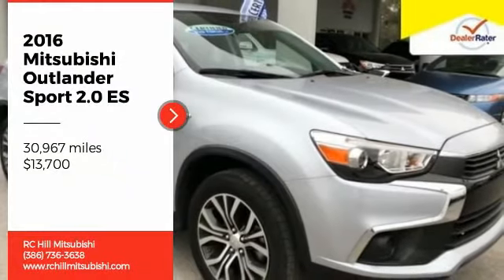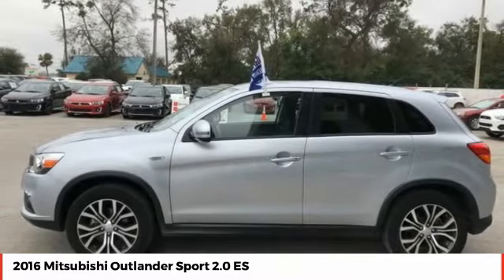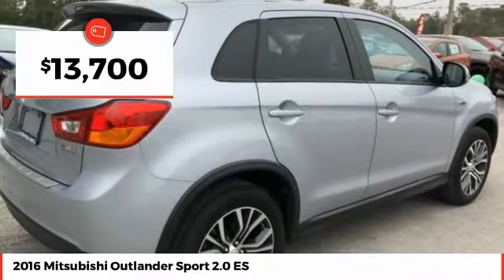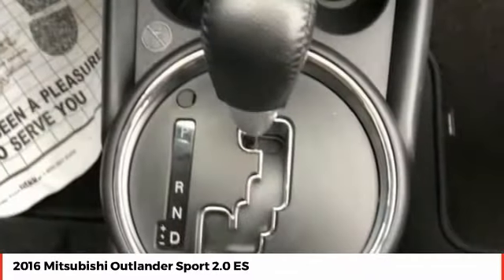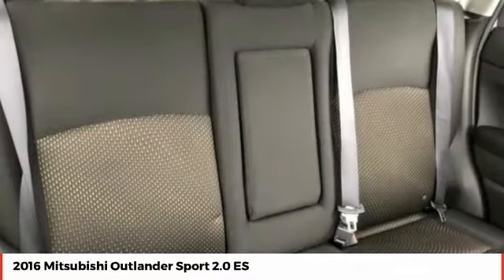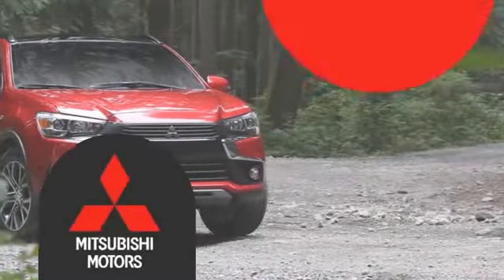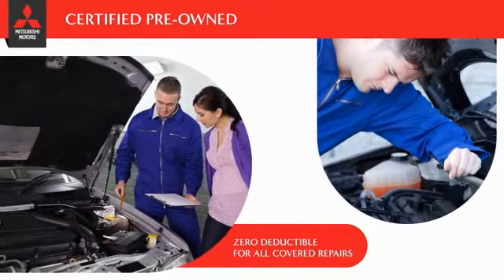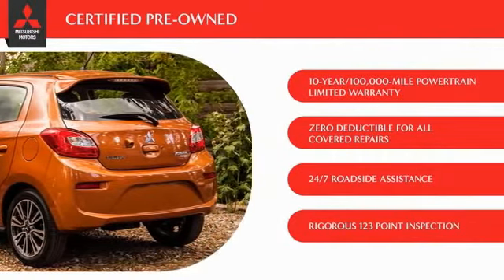2016 Mitsubishi Outlander Sport DeLand Daytona Orlando GZ041164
2016 Mitsubishi Outlander Sport 2.0 ES - $13700

LIFETIME LIMITED WARRANTY, ** ONE OWNER, ** CLEAN AUTOCHECK, ** BLUETOOTH HANDS-FREE CALLING, ** FLORIDA CAR, ** LOCAL TRADE-IN, ** ORIGINAL FACTORY WARRANTY REMAINING, **BUMPER LUGGAGE GUARD. ** PRICE INCLUDES OUR COMPLIMENTARY Worry Free 6 MONTH/ 6,000 MILE WARRANTY and A FREE AUTOCHECK vehicle History Report. This Vehicle PASSED OUR MULTI-POINT SAFETY INSPECTION, WE SMART PRICE OUR INVENTORY, OUR BEST PRICE IS UP FRONT- NO NEGOTIATIONS NECESSARY. PLUS, OUR SALES STAFF IS NON-COMMISSIONED. WHICH MEANS, NO PUSHY SALESMAN. IT S A VERY FRIENDLY ATMOSPHERE. You deserve a No-Bully car buying Experience. Used Cars may not have Second set keys, floor mats, or owner's manual. We will be happy to obtain extra one s for you at our Dealer cost.